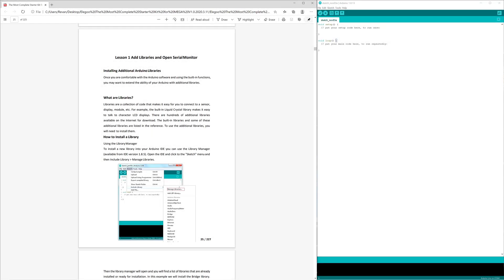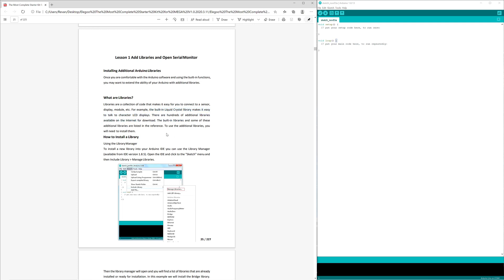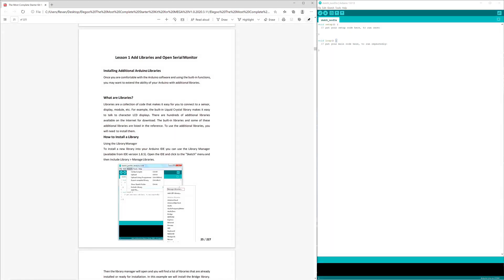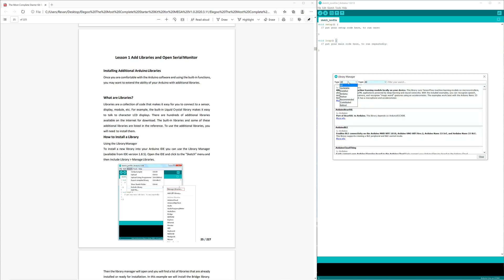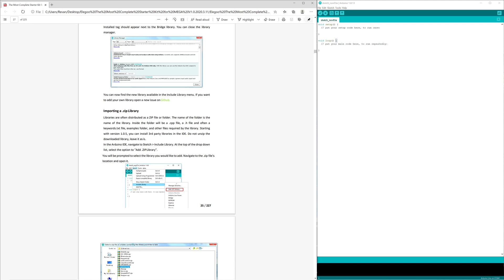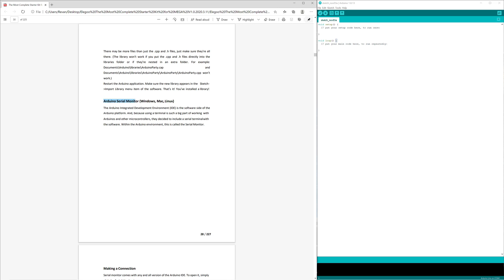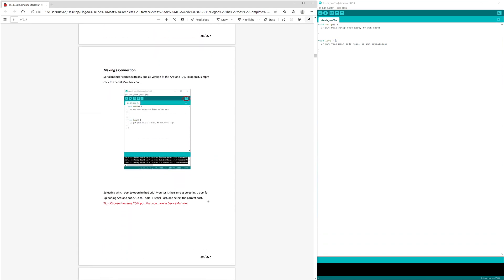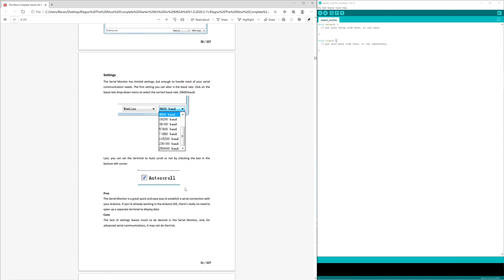STARTER KIT TUTORIAL FOR ELEGOO MEGA 2560, Lesson 1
Music From:
Eric 9odlow

What are Libraries: (0:00)
How to Install a Library using Library Manager: (0:37)
How to import a .Zip Library: (1:06)
Arduino Serial Monitor: (1:45)
Conclusion: (2:37)